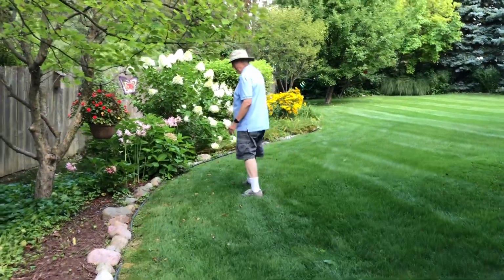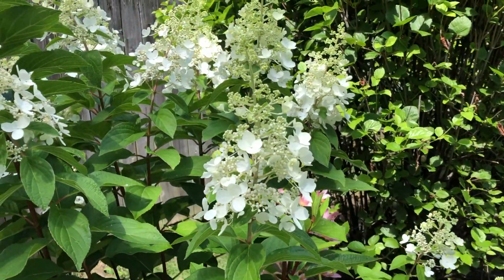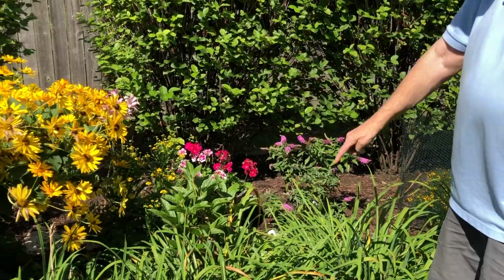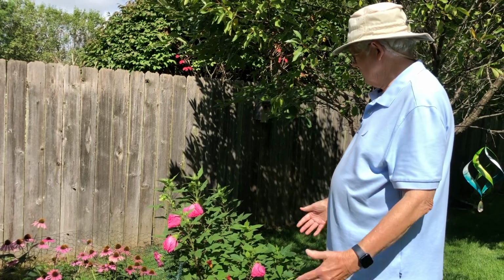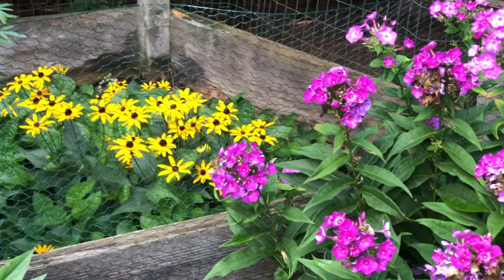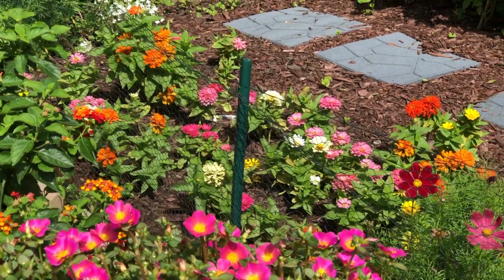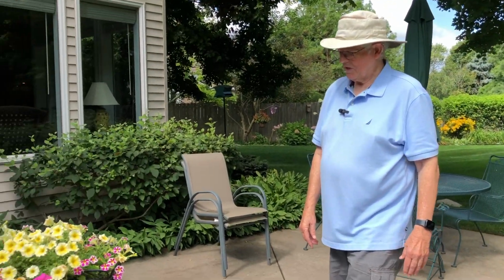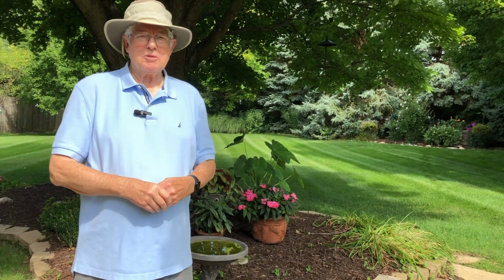Backyard Garden First Week in August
Review of my backyard garden the first week in August.  I live in central Illinois, updated Zone 6a.